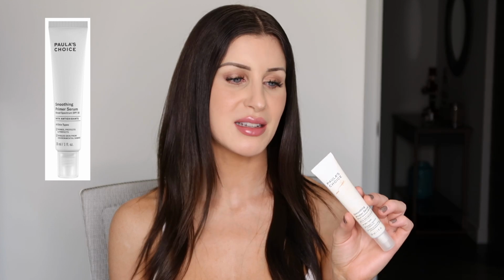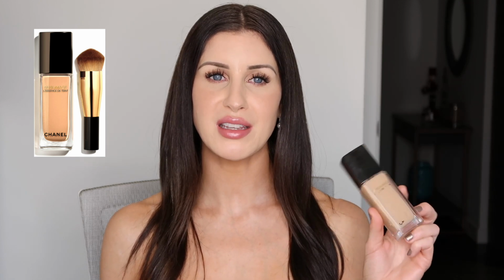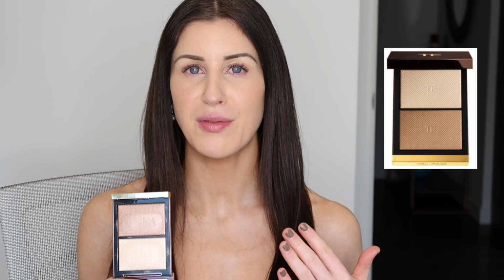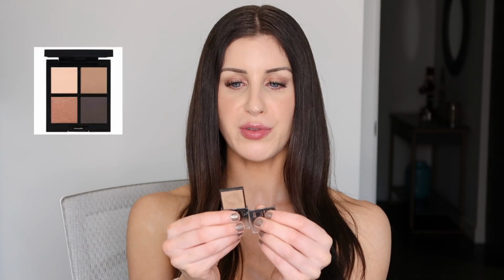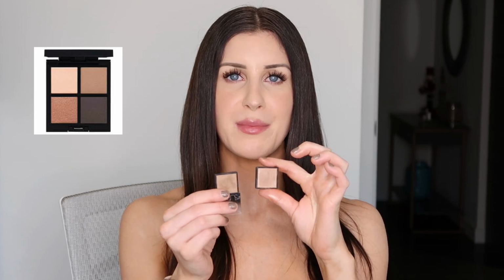✨MOST SOPHISTICATED LUXURY MAKEUP PRODUCTS✨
Today, I am sharing my most sophisticated luxury makeup! These products always make me feel my best & I rely on them to create an elegant makeup look. I hope you enjoy the video! 😀

✨PRODUCTS MENTIONED:
*Paula’s Choice Smoothing Primer Serum SPF 30

*Givenchy Prisme Libre Loose Setting and Finishing Powder in Voile Rosé

*Chantecaille Perfect Blur Finishing Powder

*Clé De Peau Beauté Concealer in Almond

*Phyto-Touche Sun Glow Bronzing Gel-Powder

*Gucci Luminous Matte Beauty Blush in 05 Rosy Beige

*Tom Ford Skin Illuminating Powder Duo in 01 Moodlight

*Bobbi Brown Luxe Eyeshadow in Melting Point

*Chantecaille Luminescent Eye Shade in Lion

Surratt Beauty Artistique Eyeshadow in Cuivre and Griege

*Tom Ford Eye Color Quad Creme in Tiger Eye & Smokey Topaz

*Cle De Peau Eye Color Quad in 305 Satin Moon

FAVORITE BRUSHES-
Sonia G Buffer Pro (to buff in powder)
Sonia G Master Face (powder)
Sonia G Face Pro (powder)

✨My skin type, for reference:
32 years old
Dry/sensitive skin
Light-medium skin with warm leaning undertones